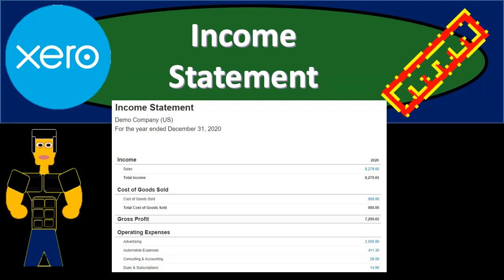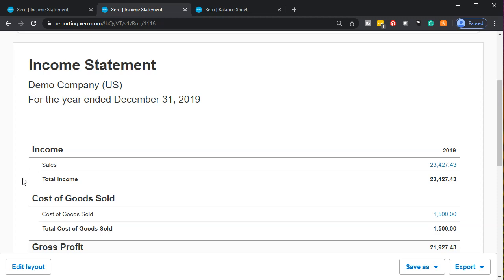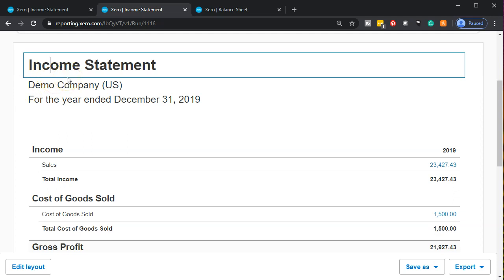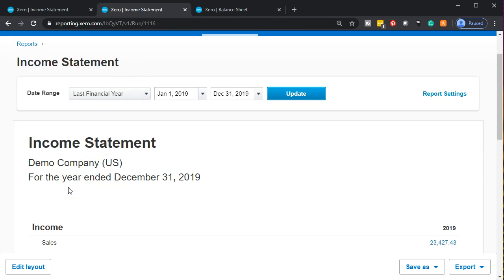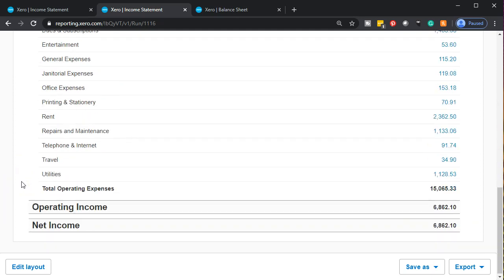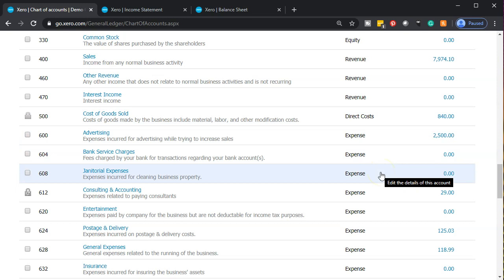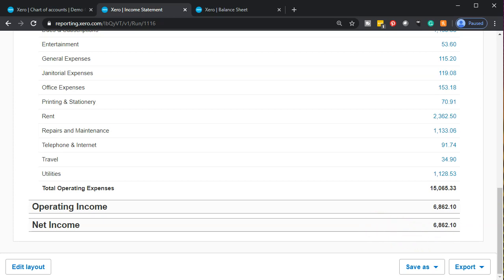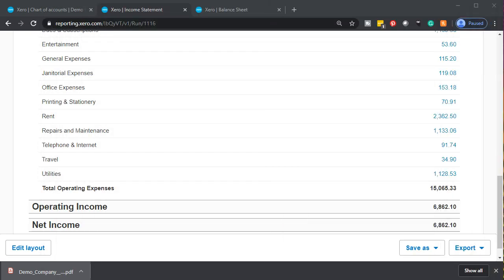Income Statement 3.10 Xero Accounting 2020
Income Statement
Xero Accounting 2020